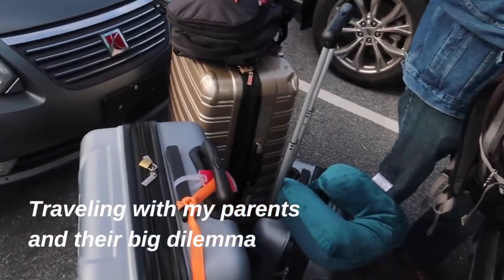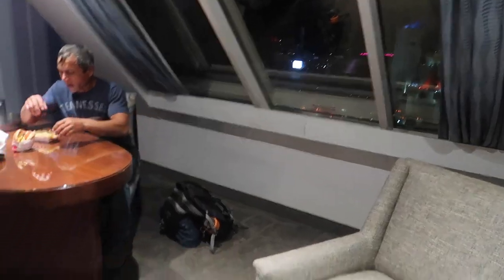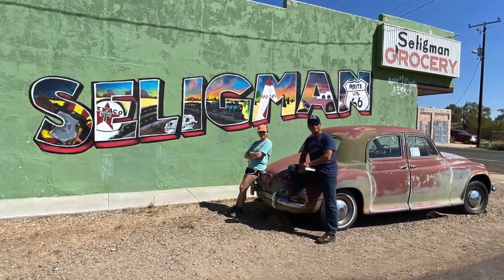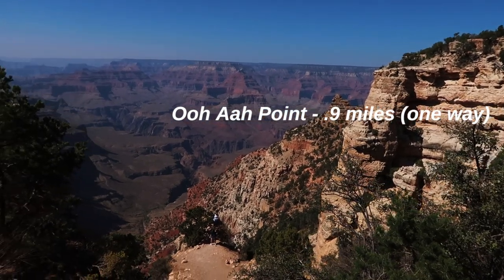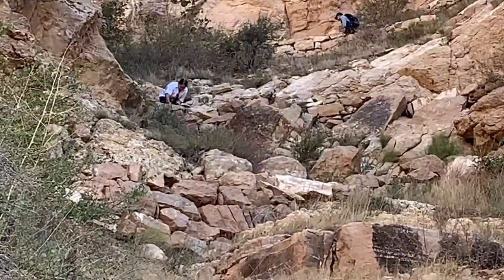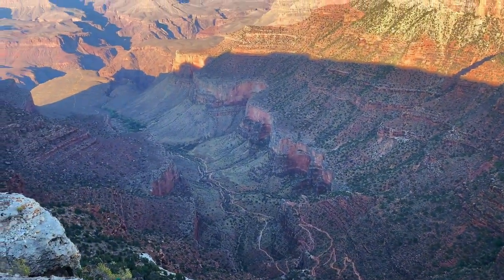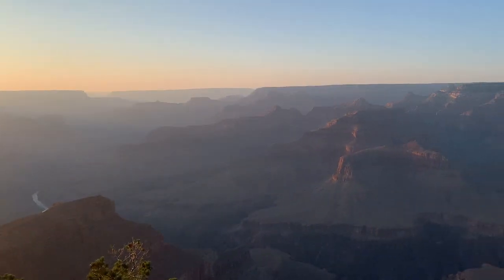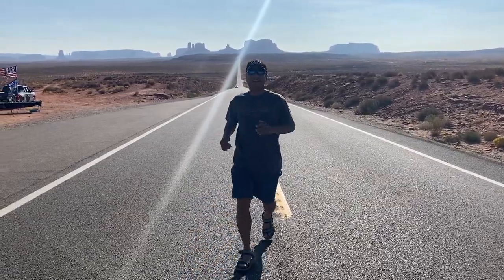GRAND CANYON + VEGAS & ROUTE 66 | southwest national park road trip - USA road trip & travel vlog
Southwest Road Trip: Grand Canyon + Vegas and Route 66!

Join me and my parents on a southwest road trip, starting in Las Vegas, hitting route 66, and spending the majority of our day in the Grand Canyon National Park at the South Rim.

Some sights we see in this video:
 - Seligman, AZ, the "birthplace of historic Route 66"
 - Ooh Aah Point via South Kaibab Trail in the Grand Canyon
 - Trailview Overlook, a good view of the Bright Angel Trail in the Grand Canyon
 - Hopi Point, one of the best sunset spots in the GCNP

This video is part one of our Southwest road trip. Other places we will visit in videos following this one include Petrified Forest National Park, Monument Valley, Arches National Park, Bryce Canyon National Park, Zion National Park, and we will cap it all off with a couple more nights in Las Vegas.